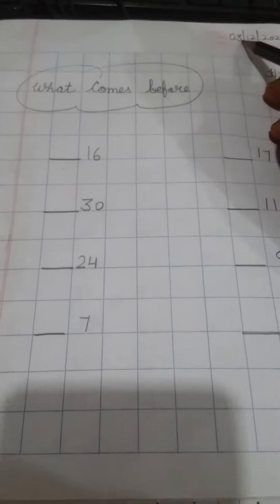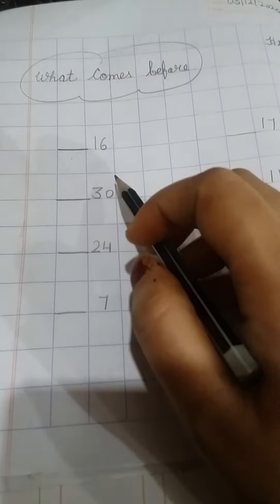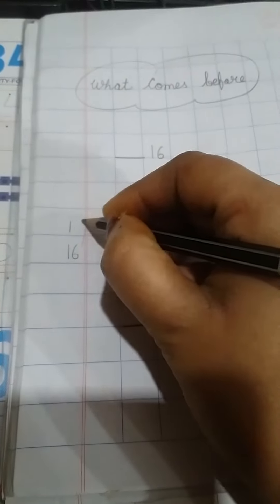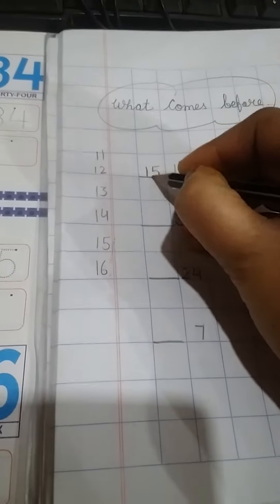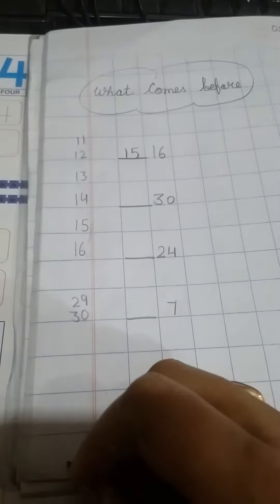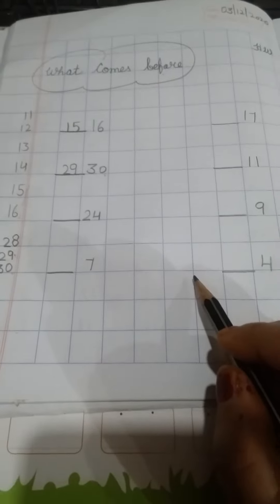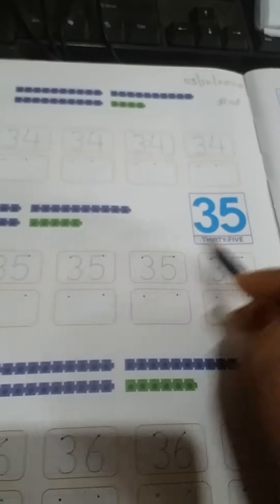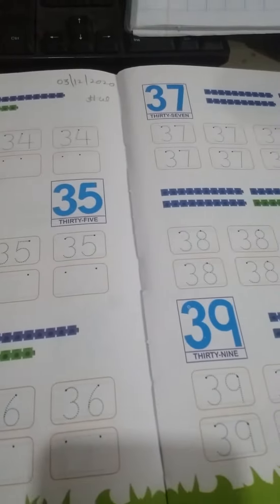03 December 2020 lkg math work